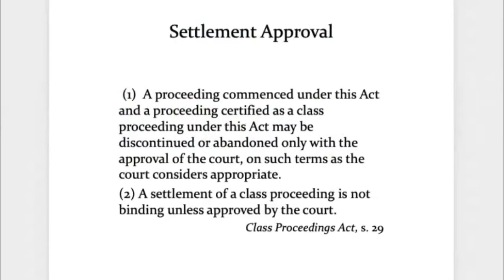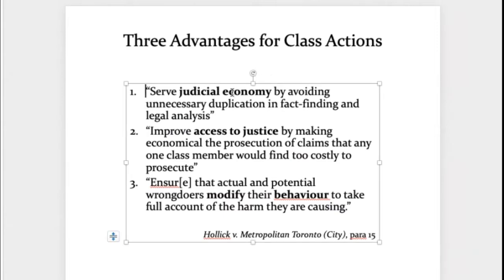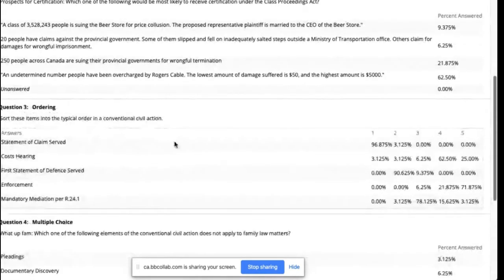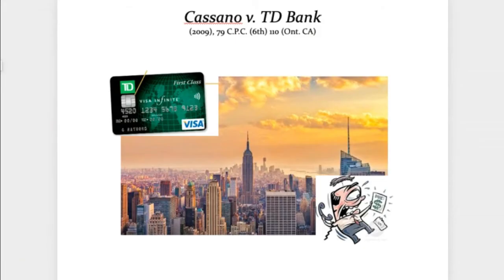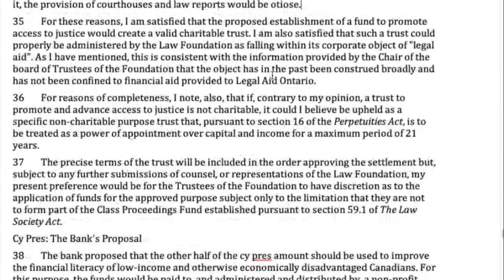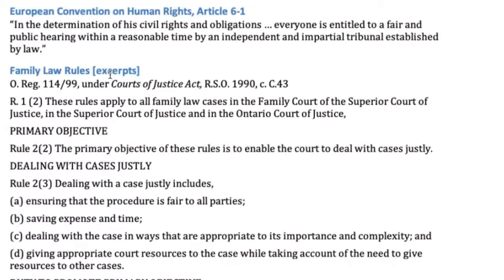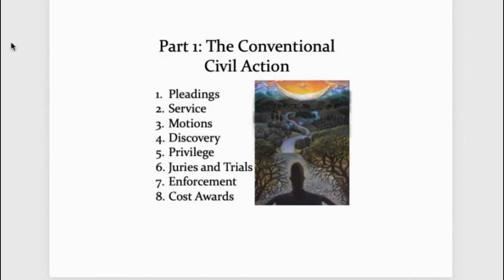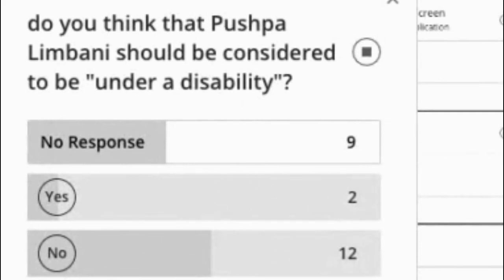Civil Procedure Lecture Series - Class Actions (2/2) + Other Codes of Civil Procedure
Timestamps:
00:00 Recap of class actions so far + certification (Hollick v Metropolitan Toronto (City) (2001, SCC))
26:27 Practice questions
31:20 Settlement stage (3rd part of class action) + s 29 of Class Proceedings Act
40:43 Cassano v TD Bank (2009, ONCA)
1:10:38 Sixties Scoop Settlement – Dough George-Kanentiio article
1:14:10 Other codes of civil procedure – family law rules
1:20:31 Frick v Frick (2016, ONCA)
1:22:42 Variations in civil procedure
1:27:47 Disability and guardianship
1:37:55 Limbani v Limbani – what is a disability?